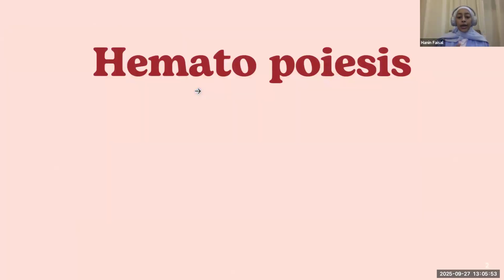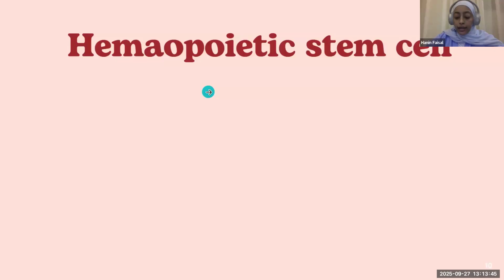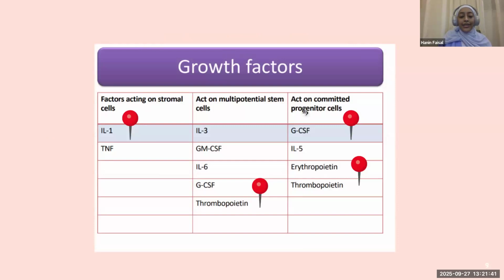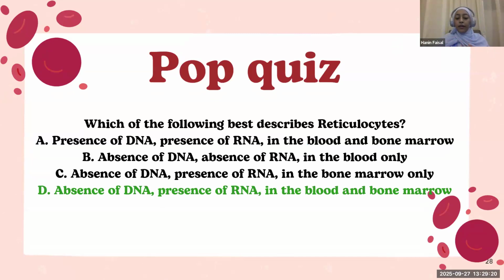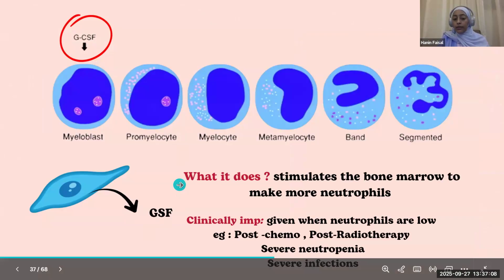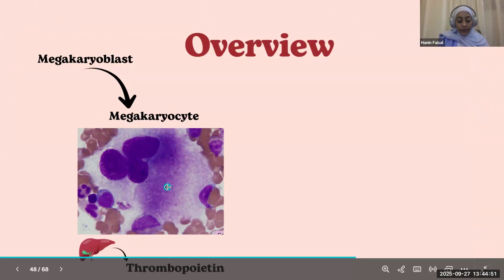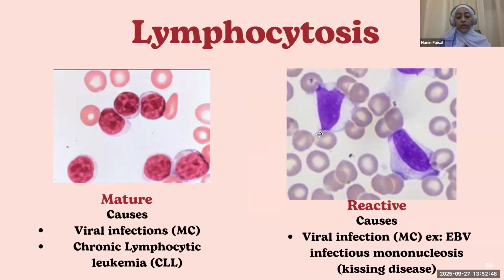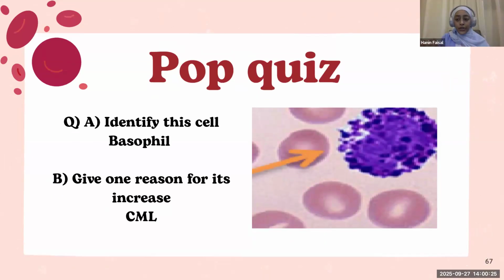Leukocytes and Hematopoesis | Hanin Faisal | FND 111